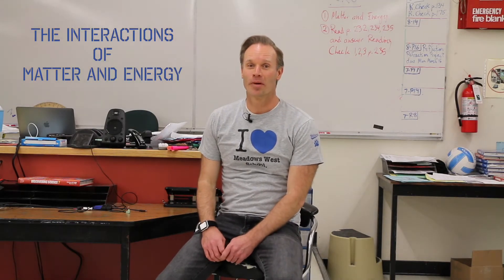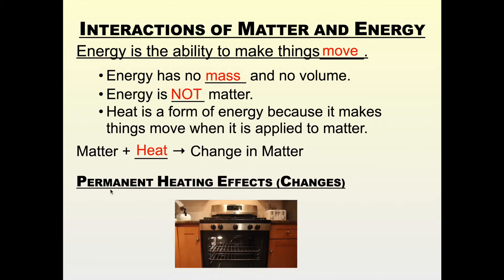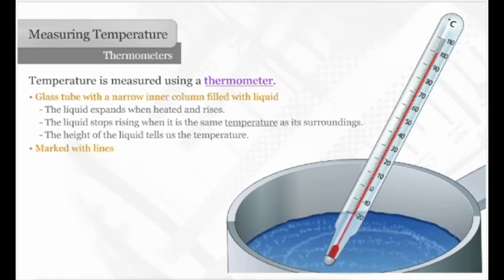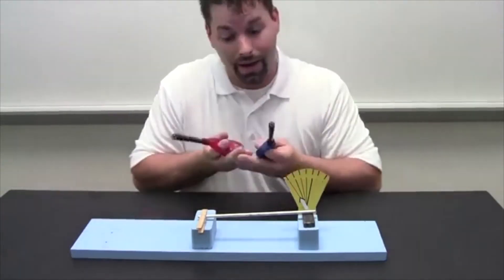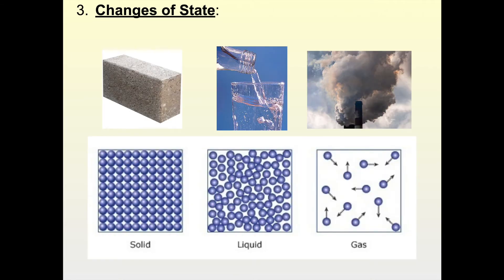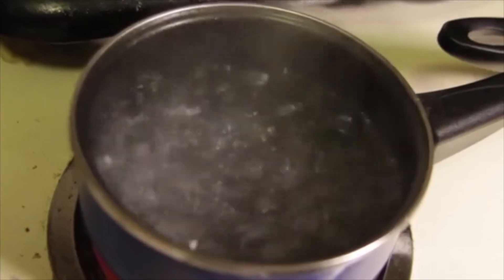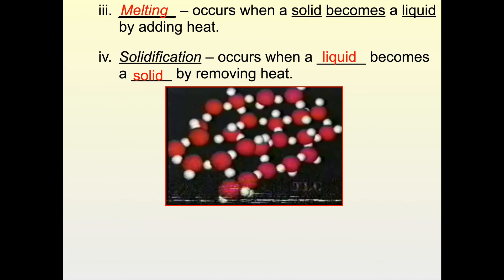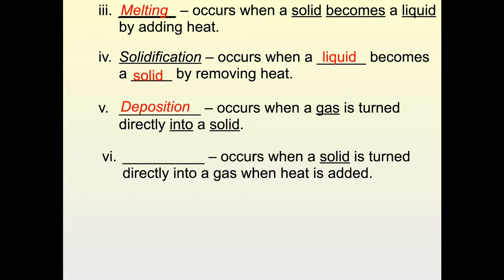Interactions of Matter and Energy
An explanation of how energy interacts with matter.